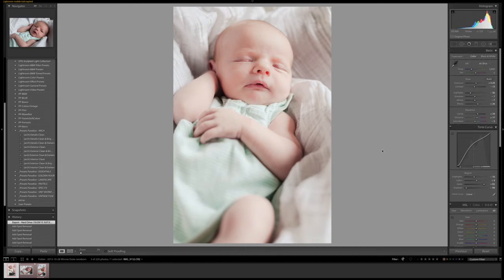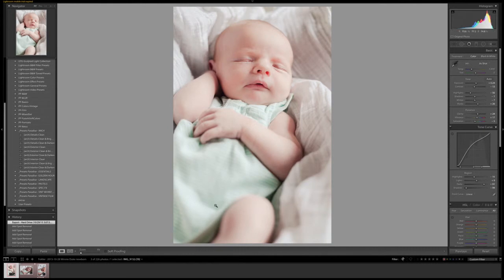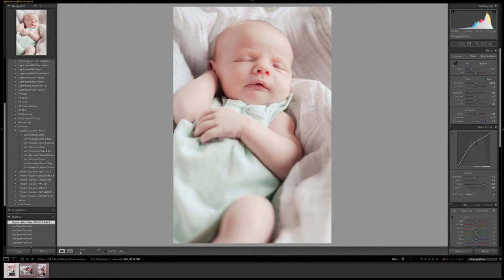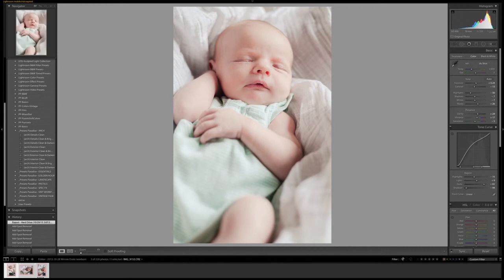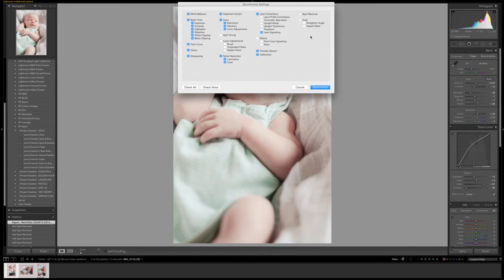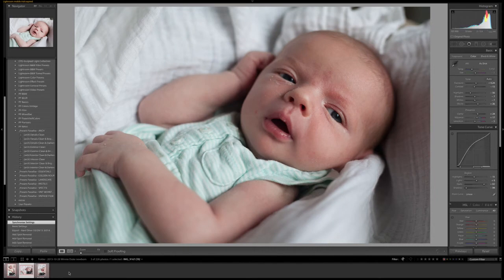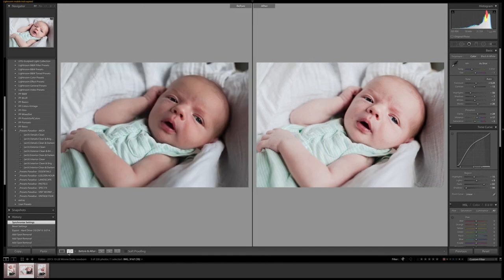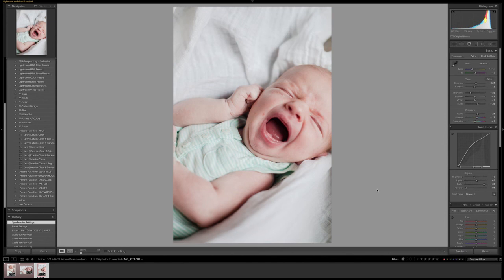Syncing Edits in LR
How to edit one photo, then use the sync button to apply those settings in batches. Huge time-saver!